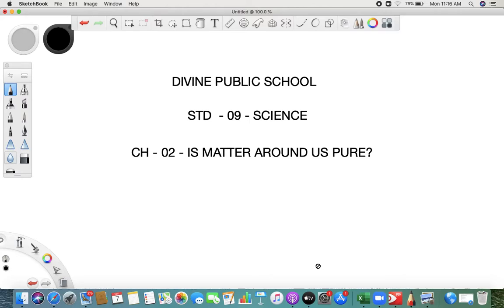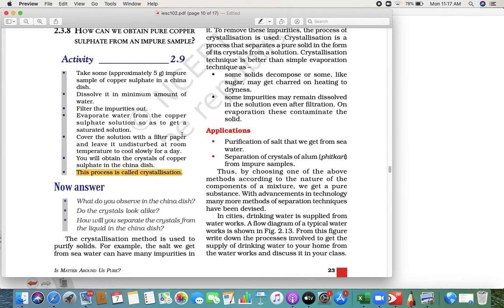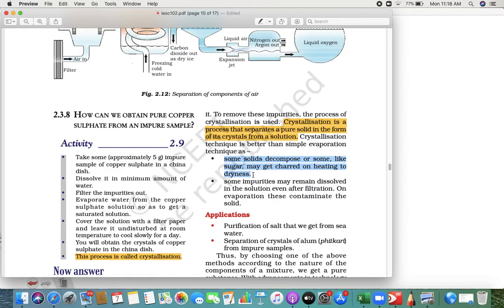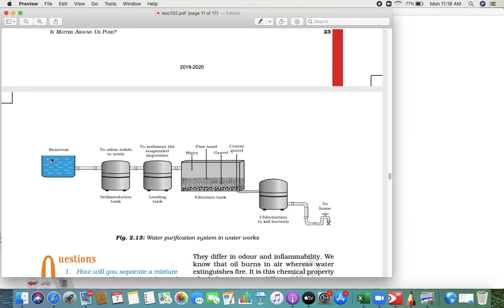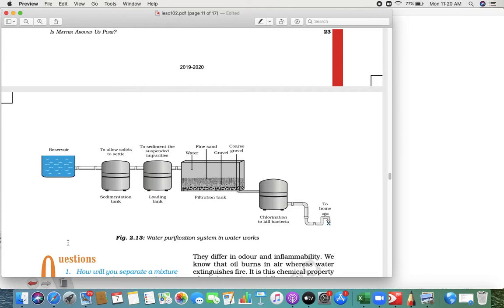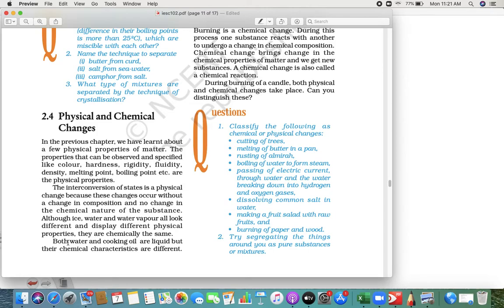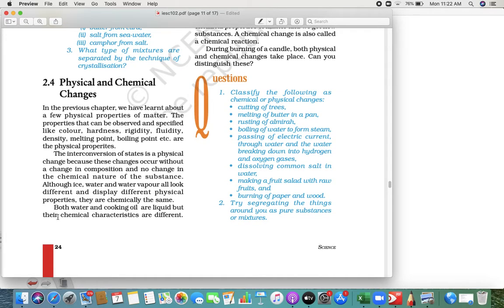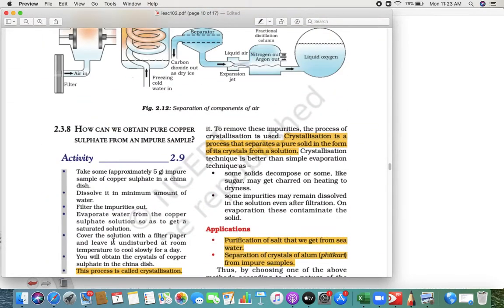SCI STD 09 CH 02 IS MATTER AROUND US PURE PART 9